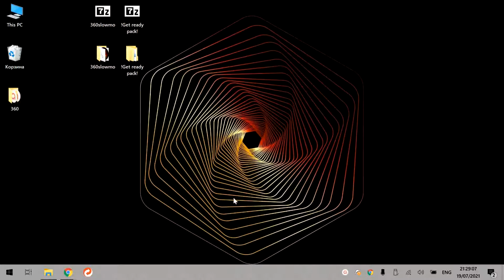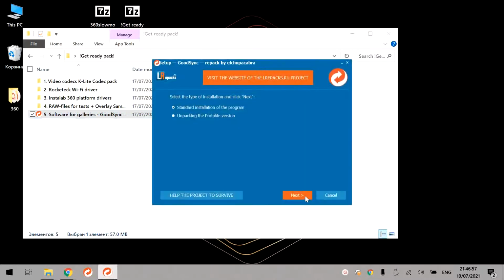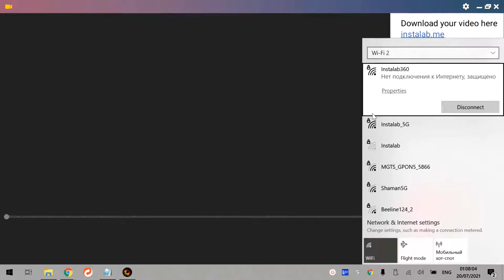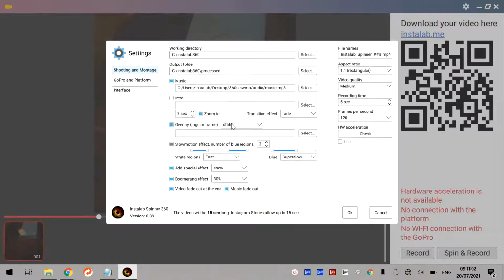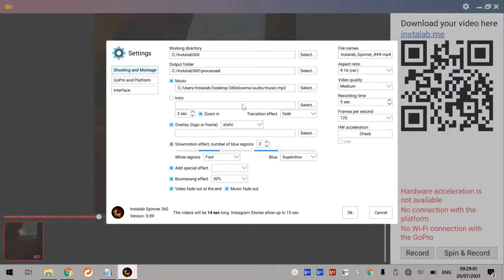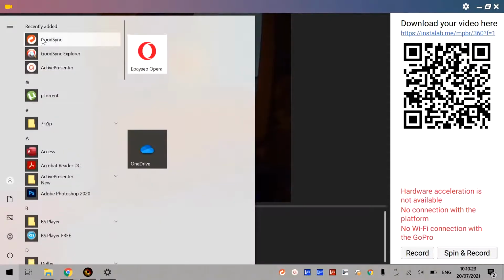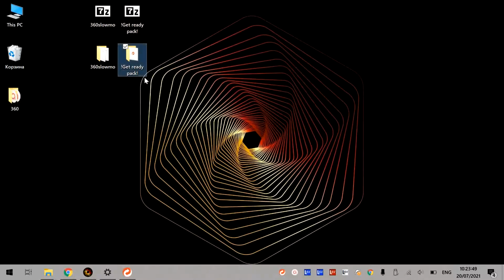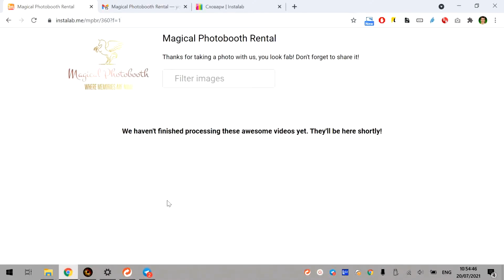Instalab 360 Booth Software: the best app for 360 booths / video spinners / video-selphies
00:34 - installing the codecs and drivers
02:07 - installing the software
03:00 - connect to a GoPro camera and shoot your first video
04:20 - shooting our first slowmotion video
05:08 - settings and custmization
09:09 - uploading videos to the Instalab cloud
12:05 - using the cloud galleries to share videos

If you are interested in purchasing Instalab 360 Booth Software, please get in touch: